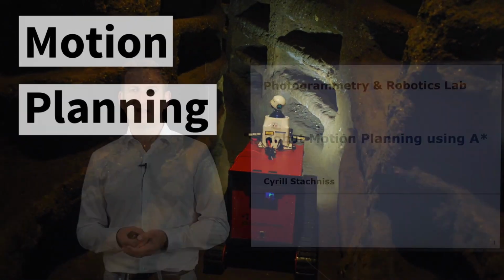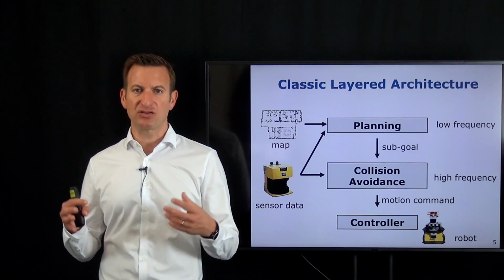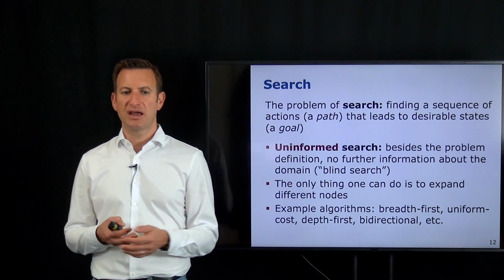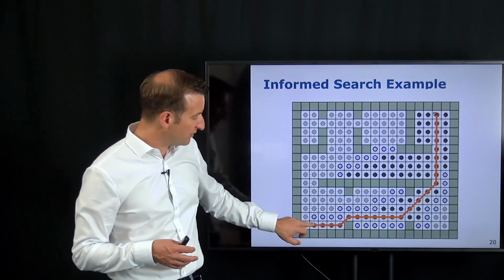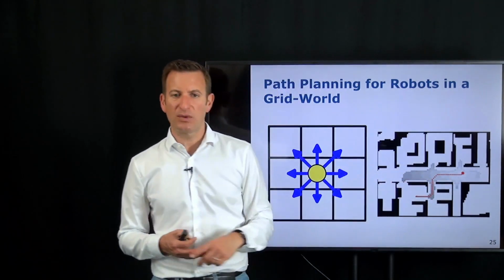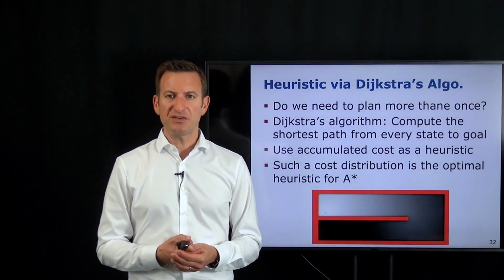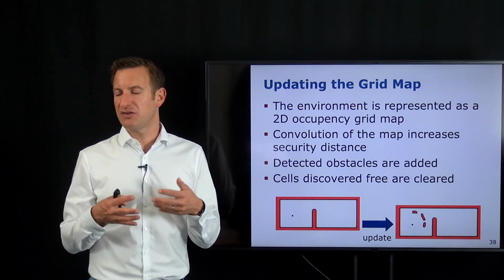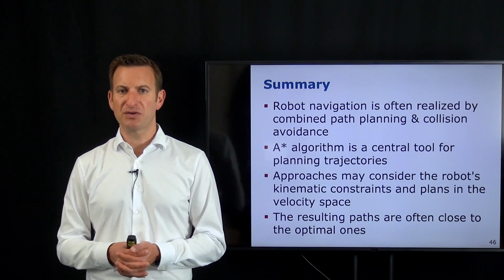Robot Motion Planning using A* (new version available, see below)